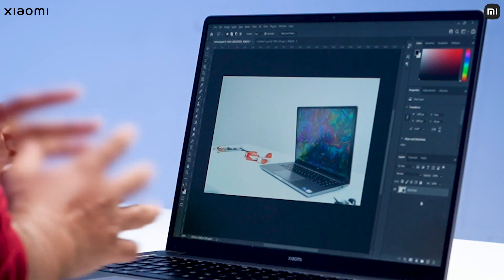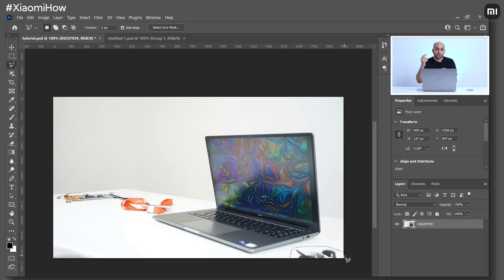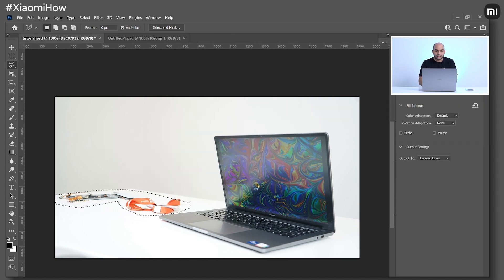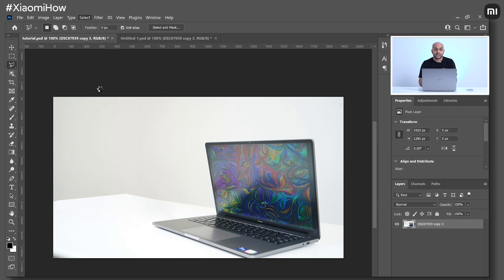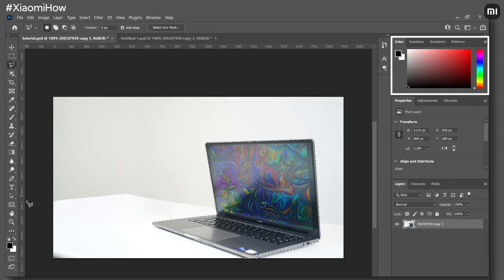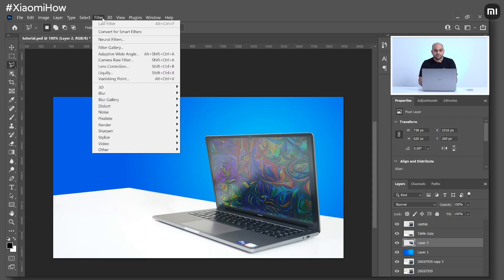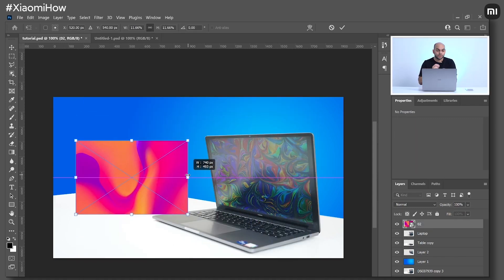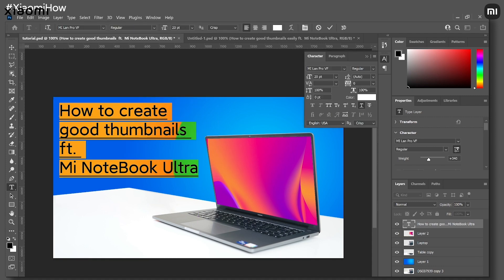How to make good thumbnails ft Mi Notebook Ultra! : XiaomiHow E01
In this first episode of XiaomiHow, we showcase how we can make use of our powerful Mi Notebook Ultra to create good looking thumbnails for YouTube and other social media.